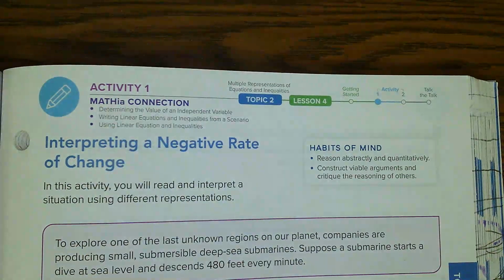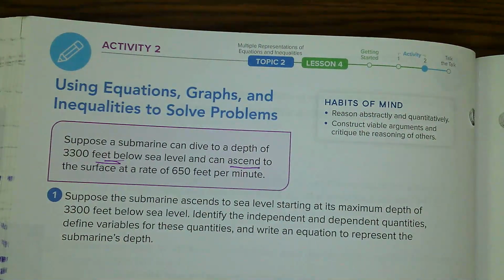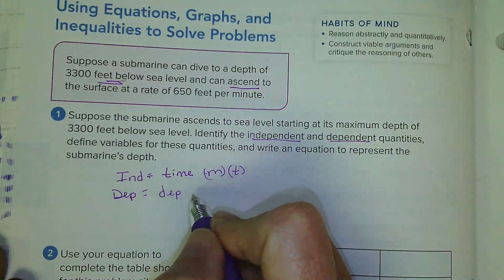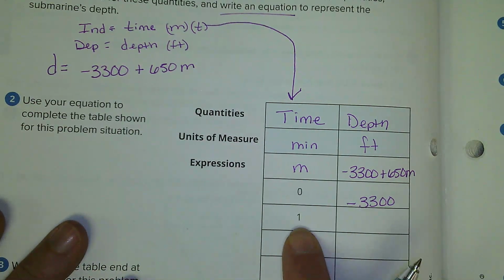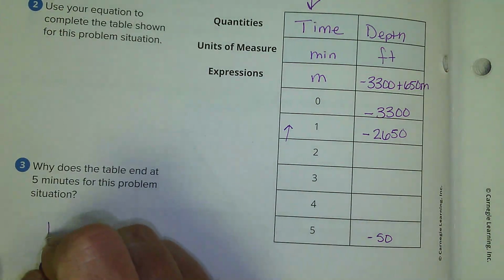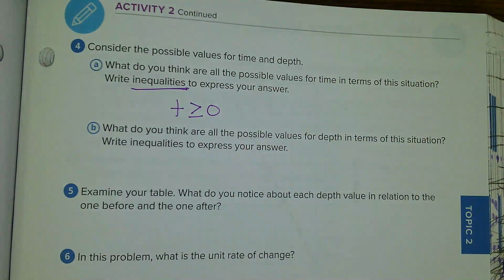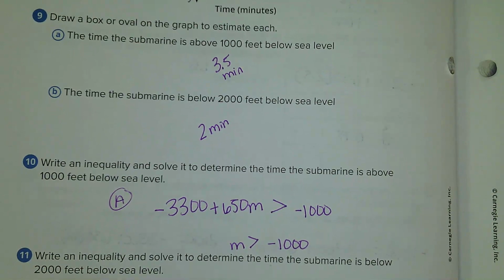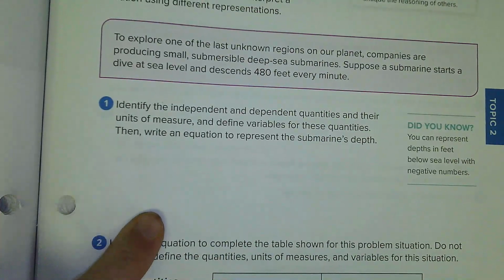Activity 2 - Lesson 4 Inequalities and Graphing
Use the video to complete Activity 1 and 2 in your book.